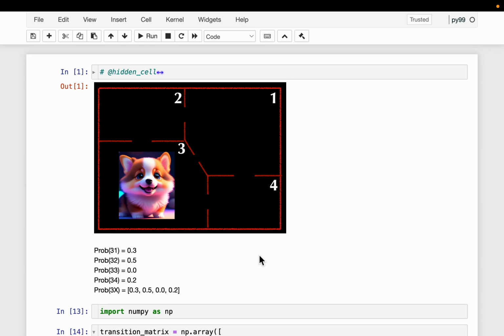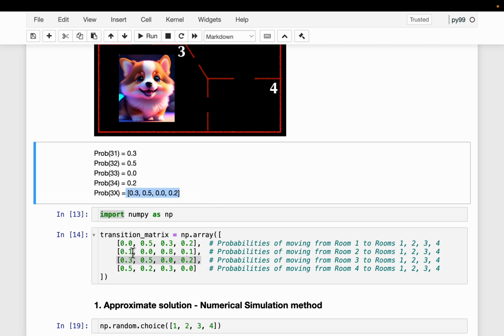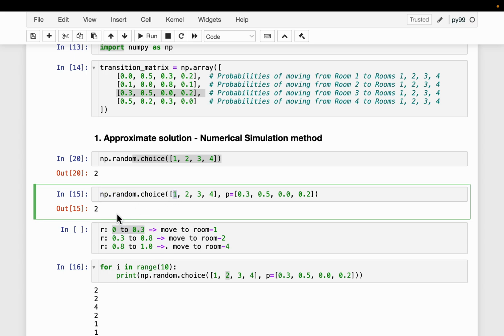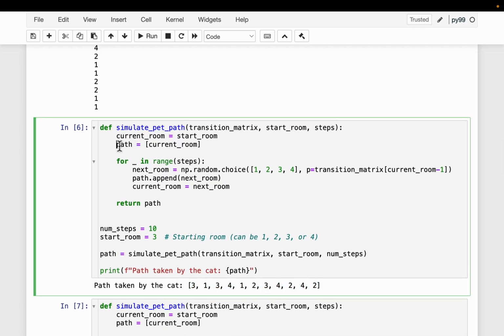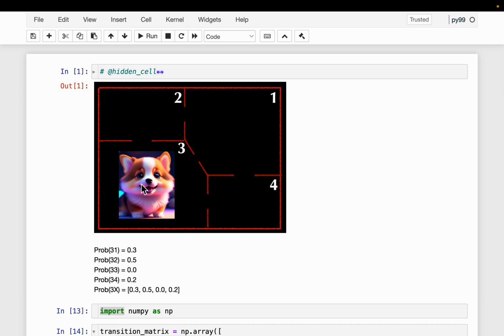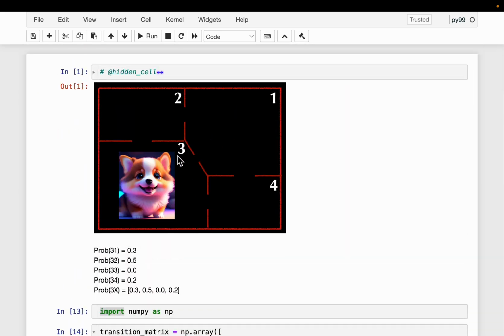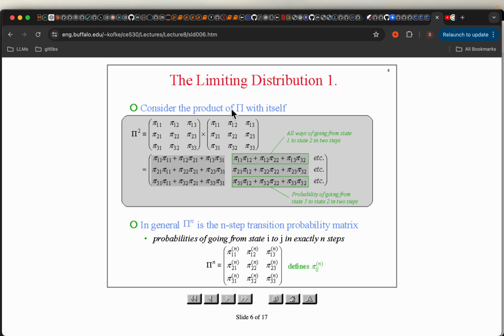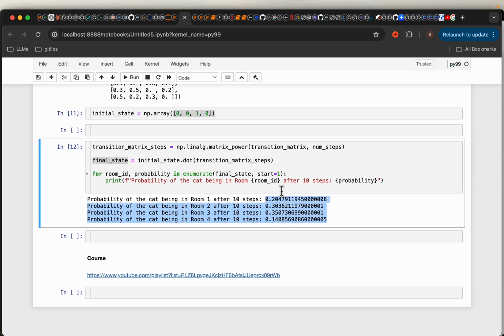Simulating a Pet Movement in a House: Markov Chain Simulations